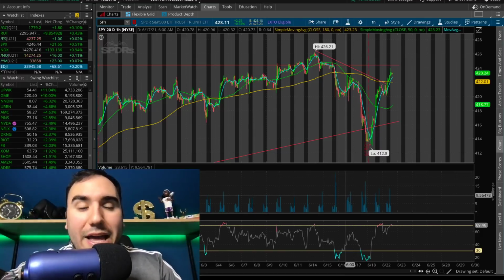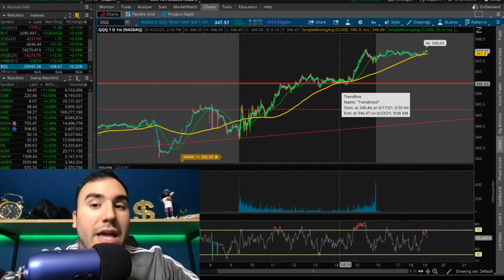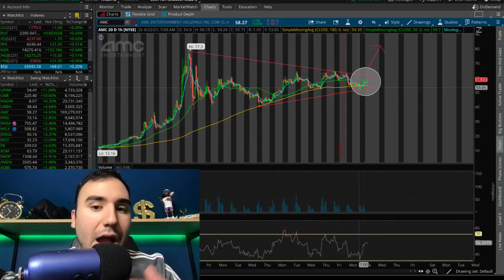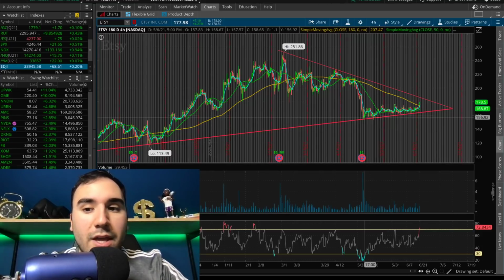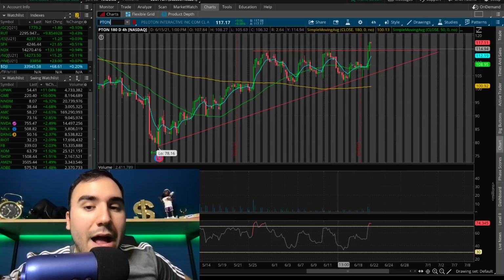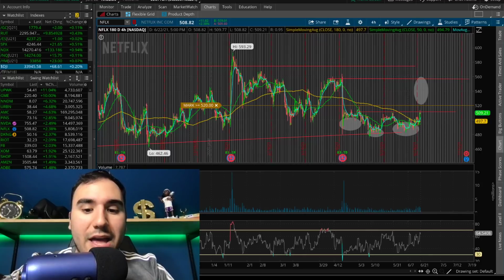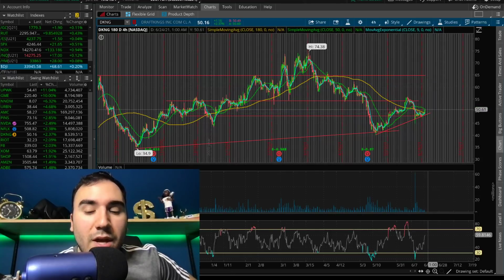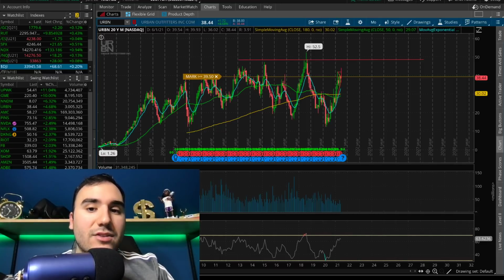LOAD THE BOAT on THESE STOCKS? | TOP STOCKS June 2021🚀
✅4 MORE STOCKS to BUY?